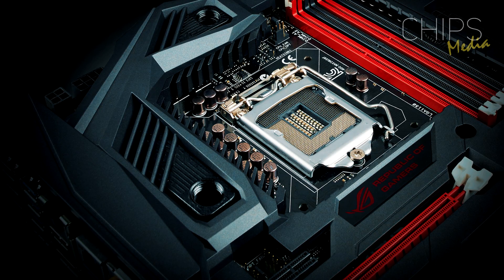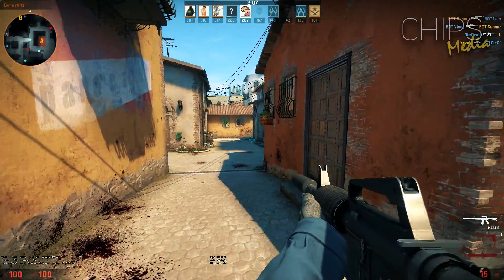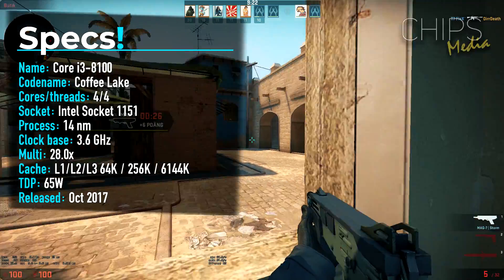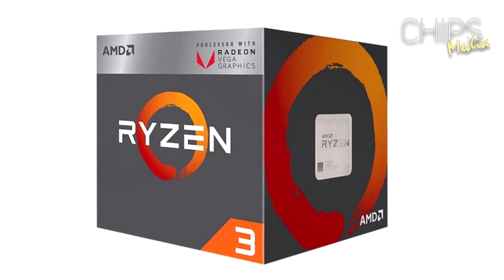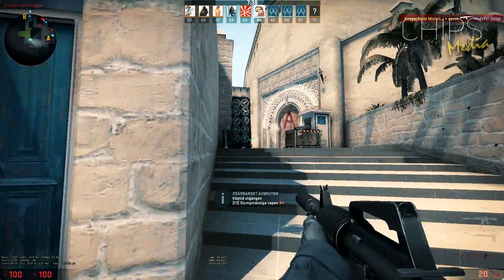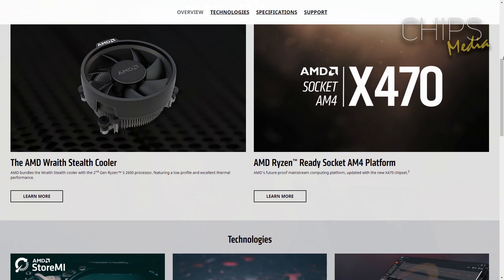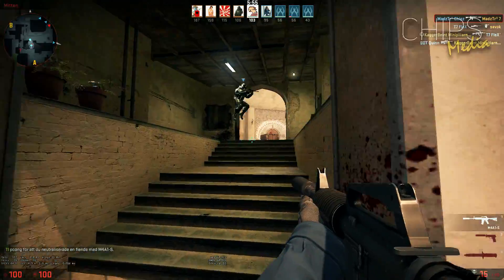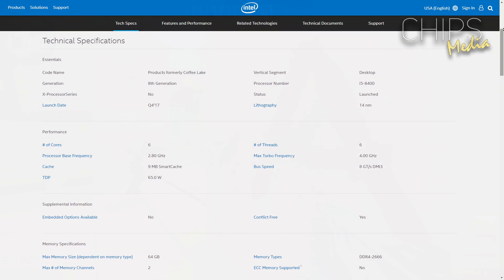Best Budget CPU for Gaming 2018!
Today, I’m breaking down top 3 best cheap affordable/budget cpu:s for gaming on the market in 2018. With hundreds of options to choose from it was difficult to narrow it down to just 3 but this list should give a very solid representation of some of the best products to upgrade your gaming set up. Price, performance, IPC, clock speed, number of cores and threads all matter.